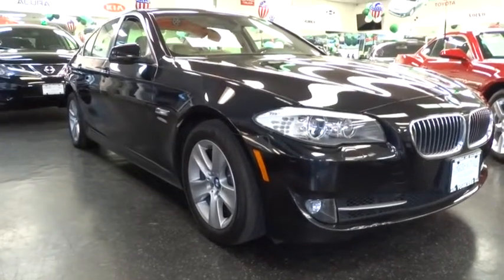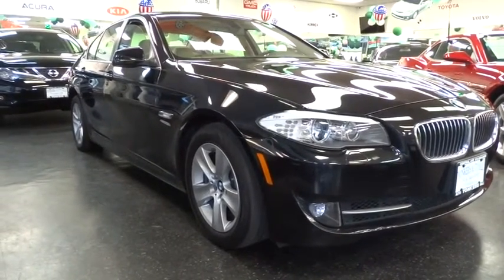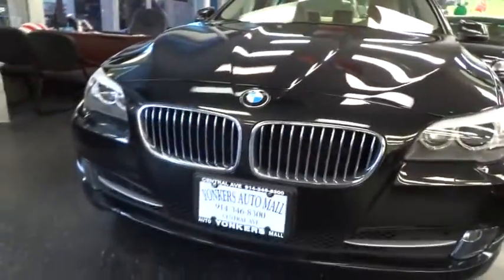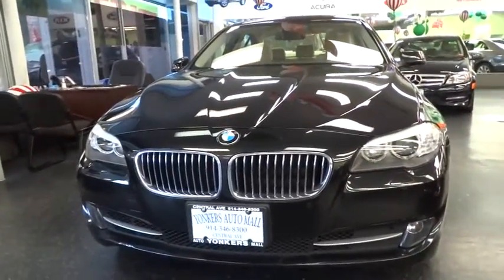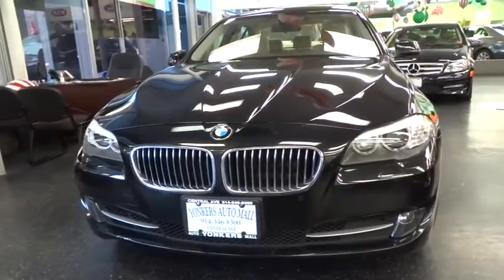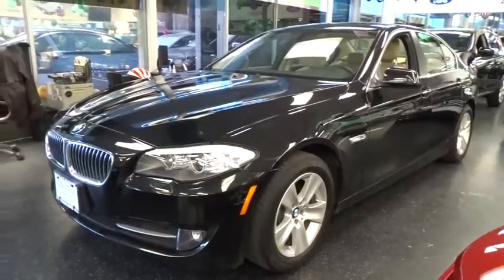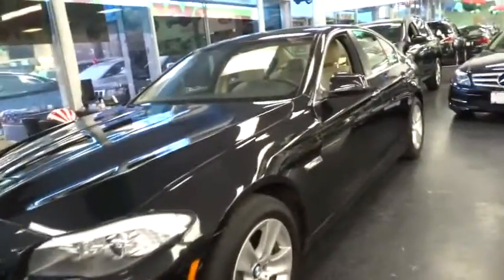2013 BMW 5 Series Yonkers, Bronx, New York City, Westchester, Queens, NY W12495YA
2013 BMW 5 Series

1716 Central Park Ave.

Navigation, AWD, rear camera, leather, sunroof and so much more. Triple mint condition. Yonkers Auto Mall is the premier destination for all pre-owned makes and models. With the best prices & service on quality pre-owned cars and over 50 years of service to the community, Yonkers Auto Mall is the only place you need to find the car of your choice! We have access to hundreds of cars at all times so you can have the best selection possible! We're located just 2 miles North of Yonkers Raceway and Empire City Casino. Just minutes from all major bridges and conveniently located just 5 minutes from the Bronx on the south end of Westchester County, Yonkers Auto Mall has been serving the Tri-State area for over 50 years. Every car is thoroughly inspected before delivery and all our cars are CARFAX CERTIFIED. We have assembled the most advanced network of lenders to ensure you get the loan you need on the car you want. Good credit, decent credit or bad credit...we can secure the best loan for you!Be sure to look at all the pictures on the cars to see if the car is equipped with luxury equipment such as Navigation, DVD, bluetooth, sunroof, rear camera, satellite radio and other options. The best cars, best deals and best service is at Yonkers Auto Mall. SE HABLA ESPANOL.